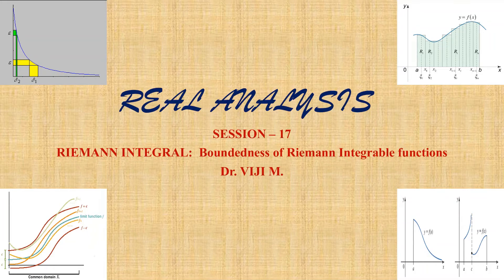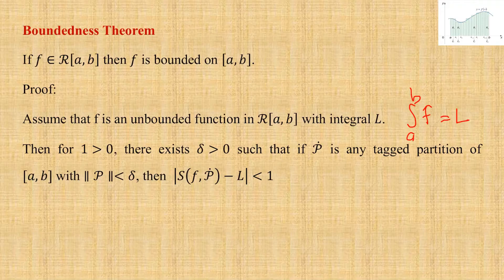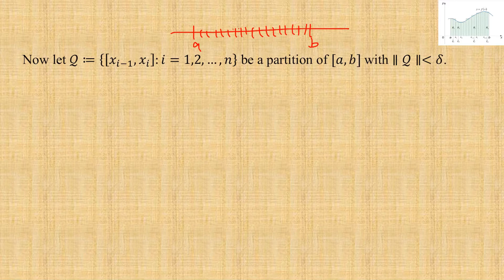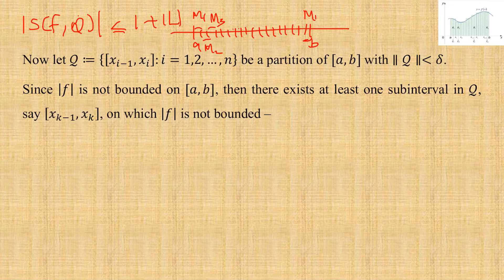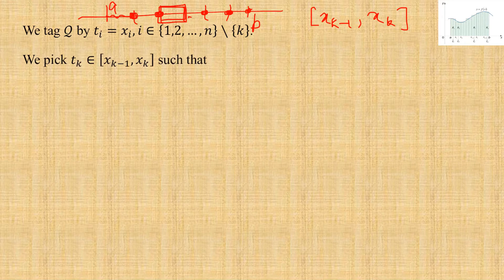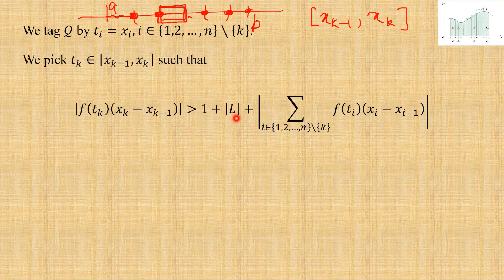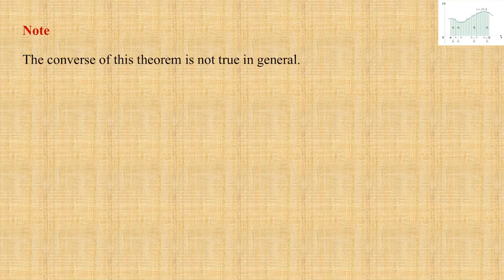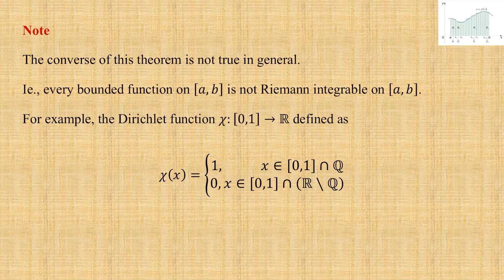Real Analysis: Session 17 by Dr. Viji M.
Every Riemann integrable function is bounded.
For 6th semester B. Sc Mathematics (2020-21)
St. Thomas' College (Autonomous), Thrissur.